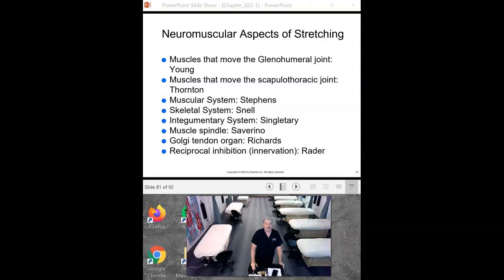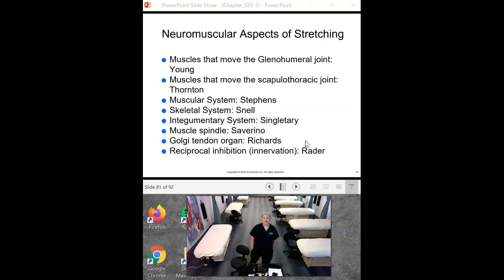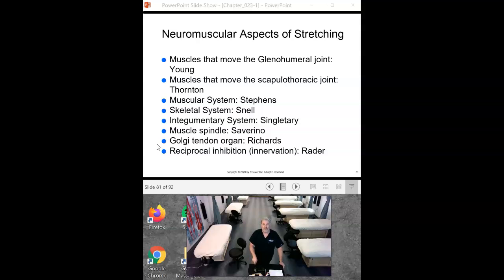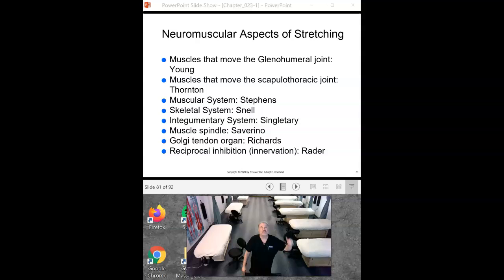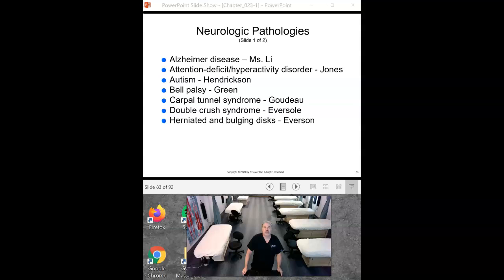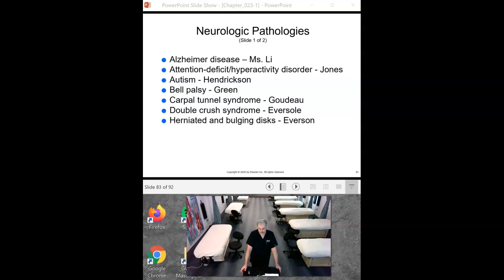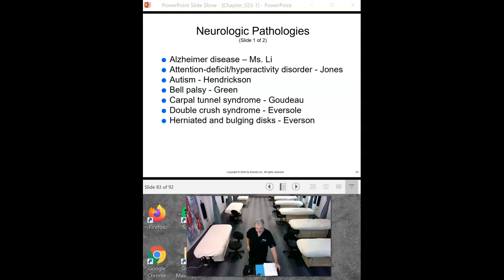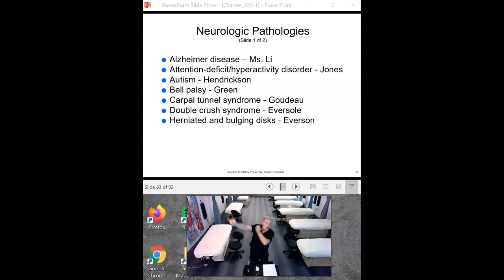Nervous System Pathologies and PNF Stretching